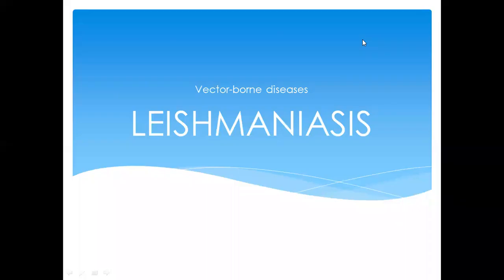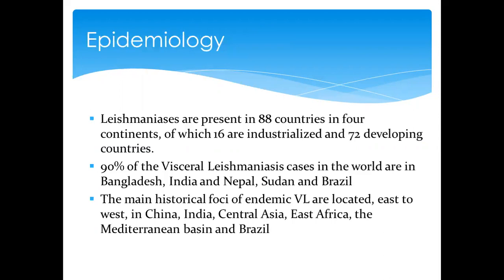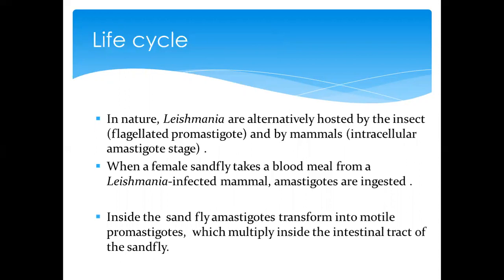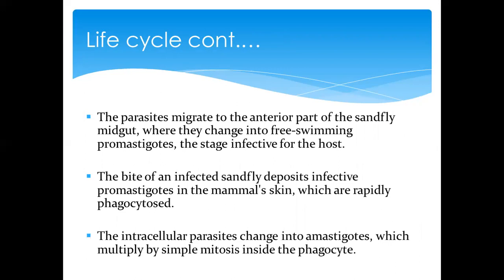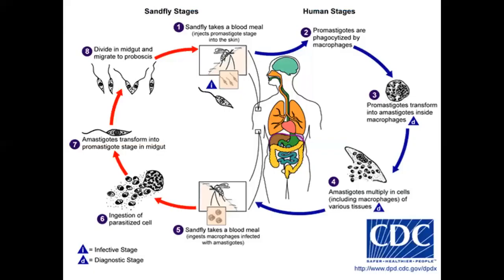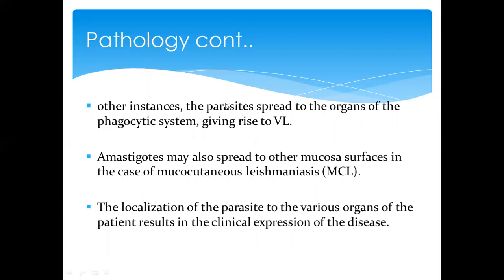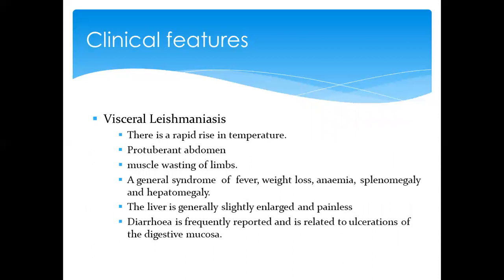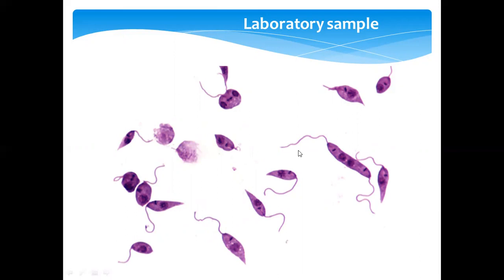Leishmaniasis Lecture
Brief Lecture videos on Vector-borne Diseases: Leishmaniasis